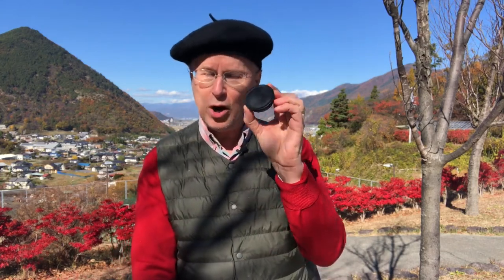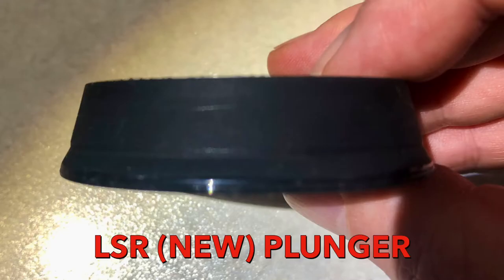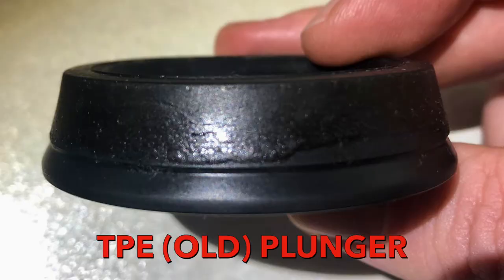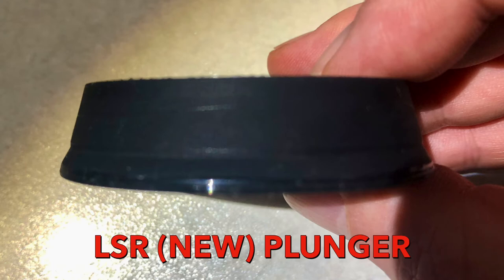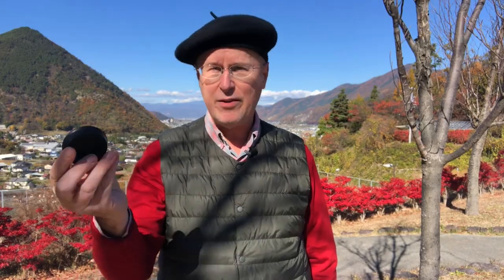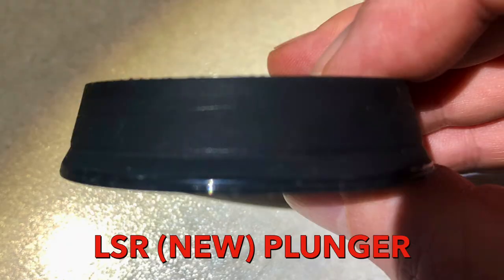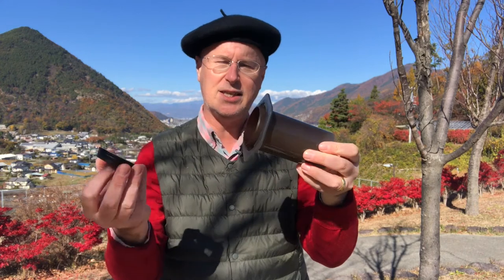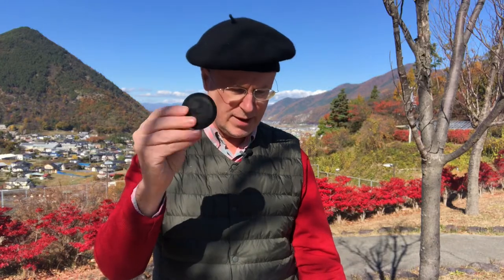Silicone vs rubber (211101)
I've been using an Aeropress for about 10 years. My current press is about five years old. I noticed that scratches have formed inside of the chamber that are apparently caused when the plunger seal passes through. I discovered that the factory in Texas ships spare parts, so you don't have to buy a whole new set of plastic parts. You can just buy the ones you need. I ordered a new chamber and plunger seal.

The manufacturer has changed the materials that the plunger seal is made out of. The seal used to be made out of what I would call rubber, but the new seal is made out of silicone. At a casual glance, side by side they appear to be identical, but if you examine them very closely you will notice they have different characteristics.

I'm not a material scientist. The seals are both what is referred to as rubber or elastomers. The old plunger seal was made out of thermoplastic (TPE) and the new seal is made of an LSR or liquid silicone rubber.

One of the problems with the old seal, which you may have encountered with various things that are made out of rubber, is that it oozes a sticky material on the sides.

The new silicone plunger seal should alleviate that issue. It may even solve my problems with the scratches that have occurred through thousands of uses of the press. What may be happening is that coffee grounds, coffee oils and the mineral oils that are inside of this food-safe rubber material are combining into a hard substance that is scratching the inside of the chamber.

I've only been using the silicone material for about a week and it seems to work very well, but I'm not sure how it will hold up over time. Interestingly enough, the old rubber plunger seal was sold for about $6 a piece and the new silicon plunger seal is sold for $3.50, so the silicone version, for the time being, is cheaper. We'll see how it holds up over time.

I'd love to hear your experience with old traditional-style rubber materials versus silicone materials. Have you encountered them?

If you brew coffee in an Aeropress, have you used both of the plunger seals and what is your experience been?

Perhaps you've encountered silicone and rubber in other food circumstances. I know a lot of times recently silicone is being used in baking and freezing materials.

Car parts are even being made out of silicone rubber recently. For example, windshield wipers are now available in a silicone material.

It will be interesting to see how the two materials stack up against each other in terms of function and longevity.

I look forward to being able to share a cup of coffee with all of you sometime in the near future. Stay safe and I look forward to seeing you in the next video.